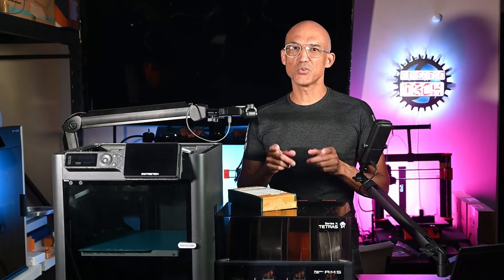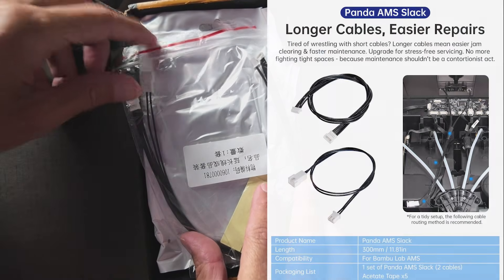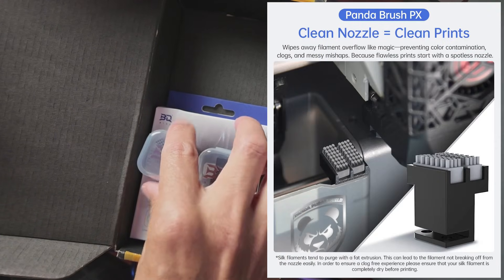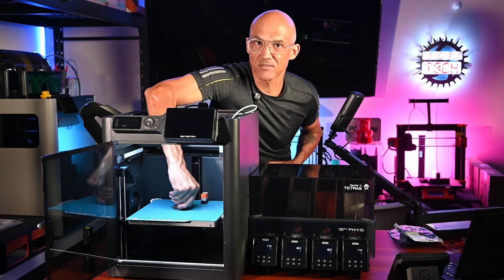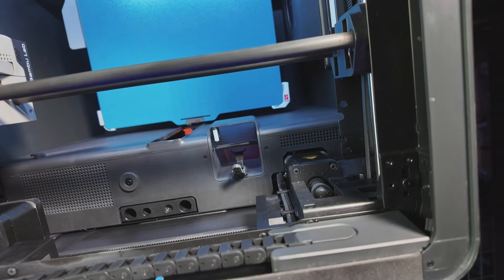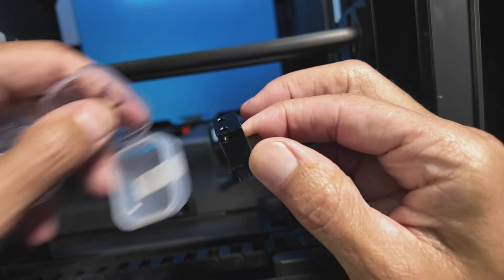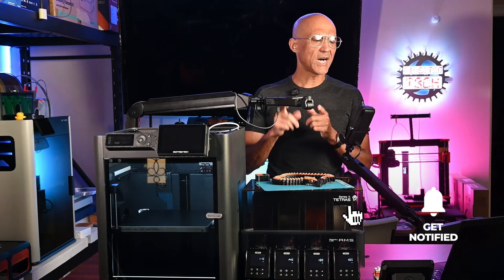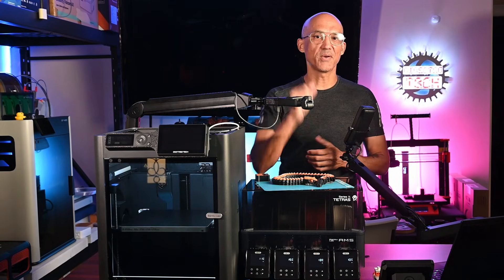P1S Poop Chute Clog Fix and AMS Upgrades - BIQU Panda Purge Shield - Brush PX - AMS Guard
🔧 Complete reliability upgrade for P1/X1 with AMS! In this video I'm installing:
 1️⃣ Panda Purge Shield – no more purge‑chute jams
 2️⃣ Panda Brush PX – clean nozzle every swap
 3️⃣ AMS Guard – Feed port protection for reliable printing
🧪 What you’ll see:
Step‑by‑step installs under 60 sec each
4‑color AMS test

💡 Why this matters:
Zero purge blockages
Clean, crisp prints per color change
Reinforced feeder—longer component life

My Etsy Store